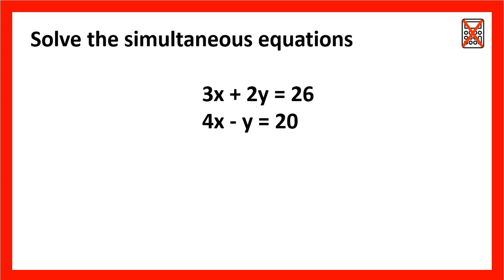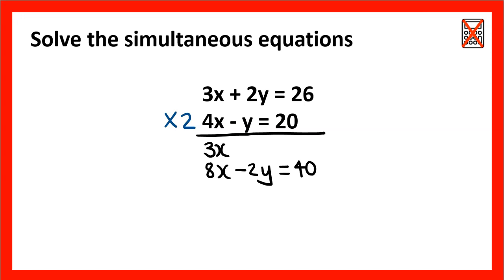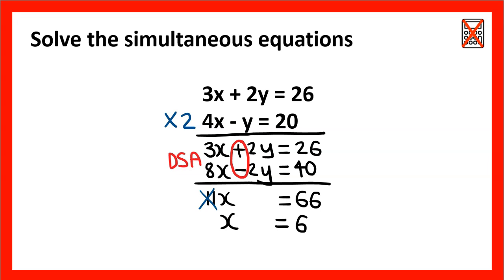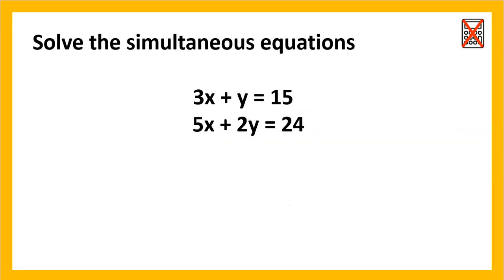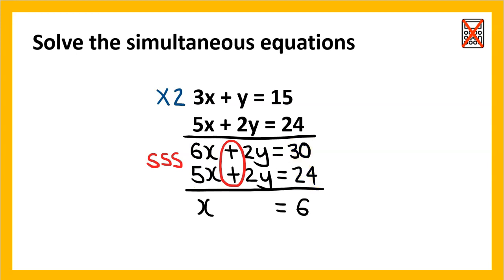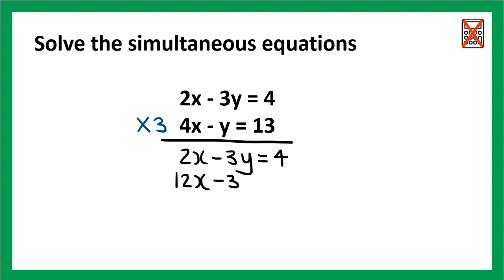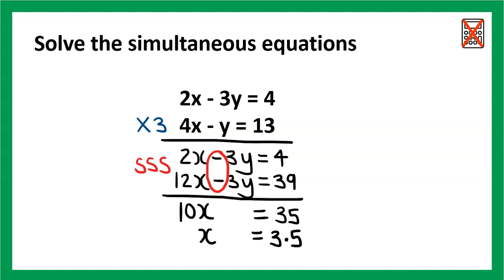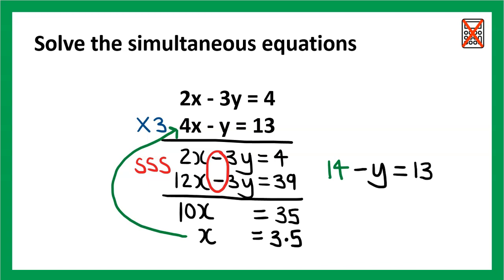GCSE Simultaneous Equations: Multiplying One - Adam Maths Tutor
A video tutorial guiding you through beginner, intermediate and advanced questions on Solving SImultaneous Equations - Multiplying One

0:00 Red: Beginner
1:58 Amber: Intermediate
3:10 Green: Advanced
4:59 Spot the Mistakes